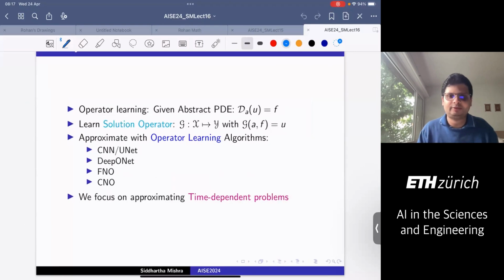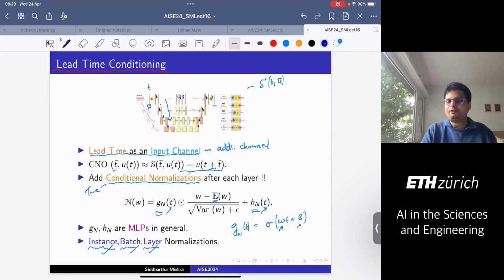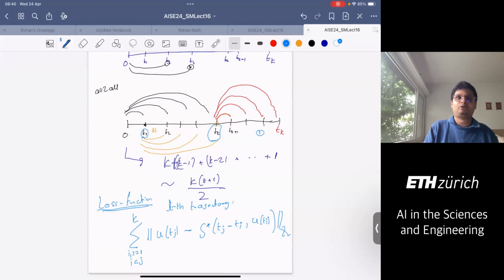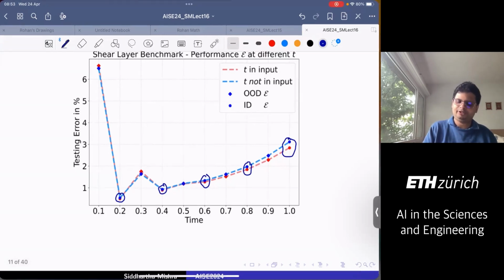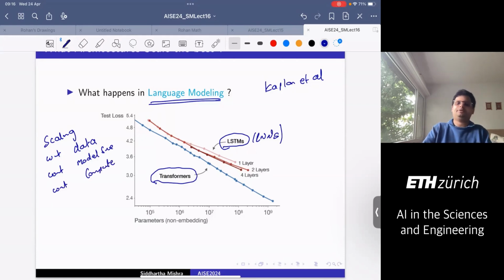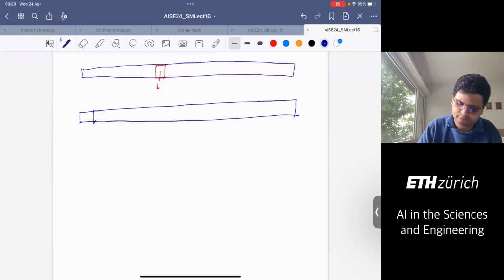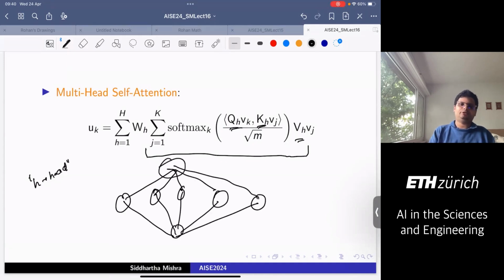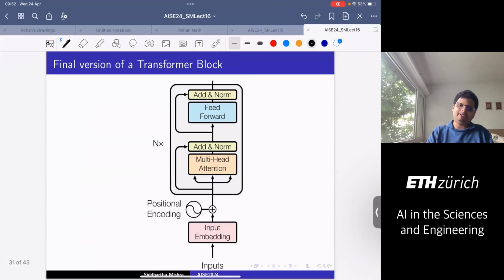ETH Zürich AISE: Large-Scale Neural Operators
▬ Lecture Content  ▬▬▬
0:00 - Recap: previous lecture
5:19 - Time conditioning in neural operators
12:28 - Training strategies
25:46 - Inference strategies
31:26 - Numerical results
36:32 - Results for different inference strategies
39:47 - Effect of different training strategies
43:46 - Challenges with neural operators
45:00 - What architectures scale best?
46:17 - Transformers
50:07 - Attention
1:03:38 - Attention as a neural operator
1:10:50 - Multi-head attention
1:12:55 - Transformer block
1:19:29 - Adding positional information